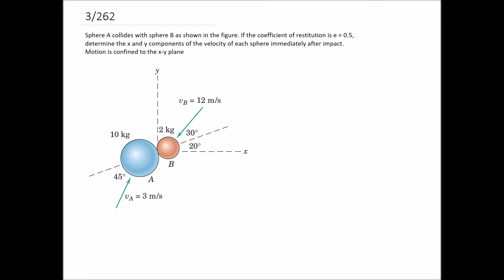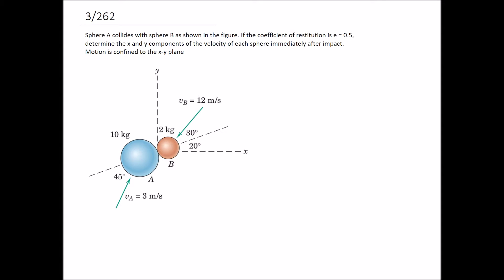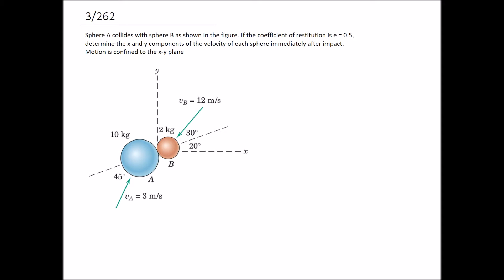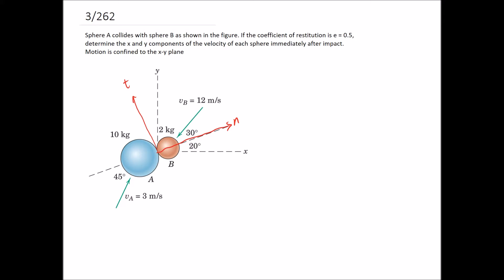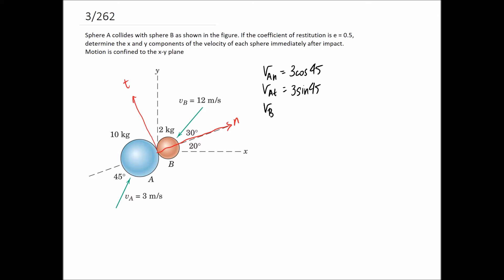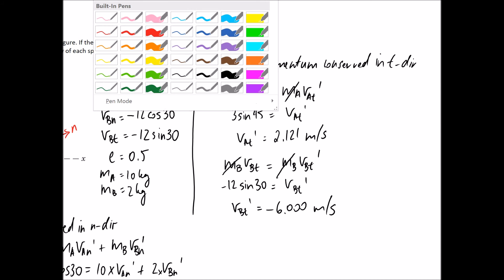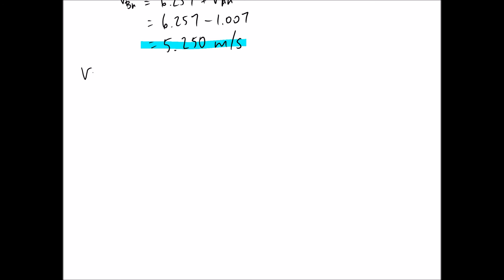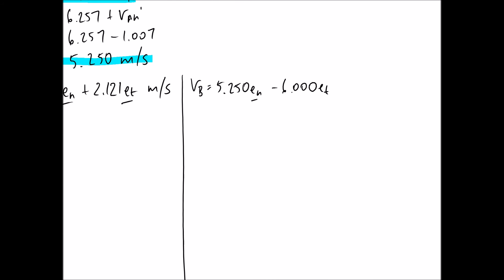(3/262) Oblique Impact Example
This video calculates velocity of two spheres immediately after they impact.